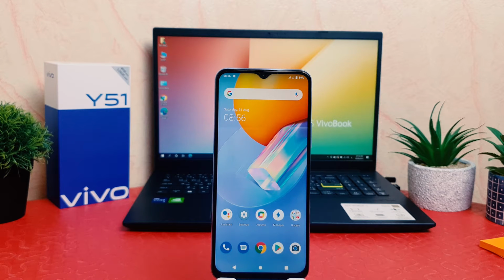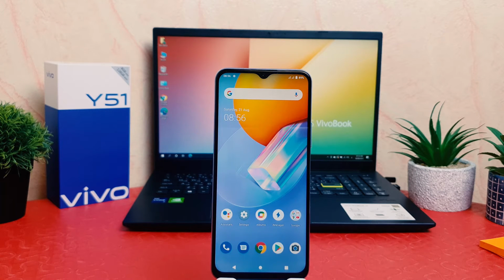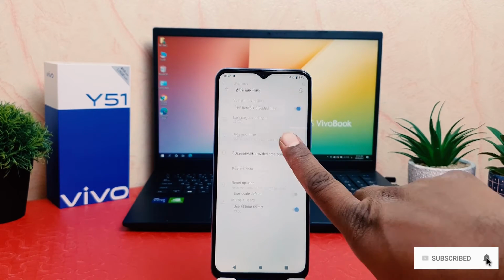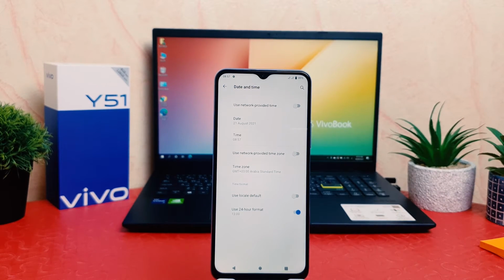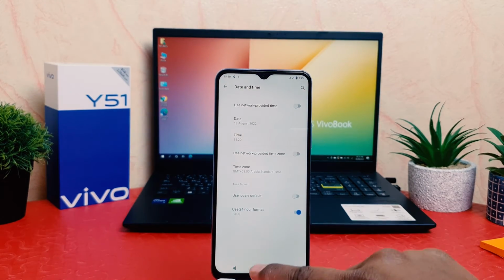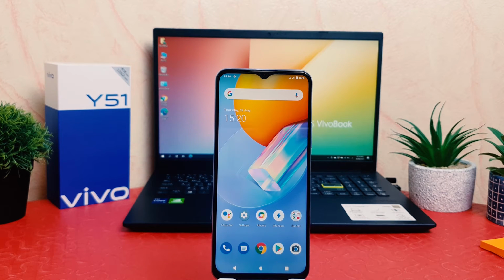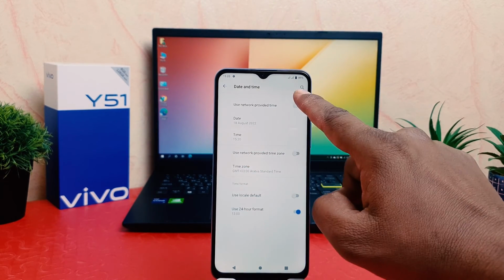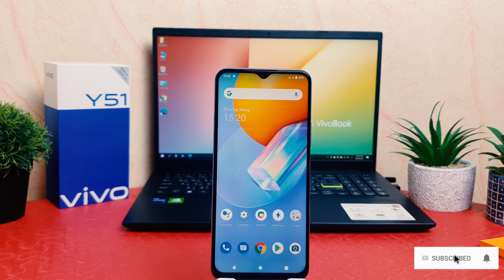How to Change Date & Time in Vivo Y51 - Time Zone Settings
Vivo Y51 (5,000mAh) mobile was launched on 3rd December 2020. The phone comes with a 6.58-inch touchscreen display with a resolution of 1080x2048 pixels. Vivo Y51 (5,000mAh) is powered by an octa-core Qualcomm Snapdragon 665 processor. It comes with 8GB of RAM. The Vivo Y51 (5,000mAh) runs Android 11 and is powered by a 5000mAh battery. The Vivo Y51 (5,000mAh) supports proprietary fast charging.

As far as the cameras are concerned, the Vivo Y51 (5,000mAh) on the rear packs a 48-megapixel primary camera with an f/1.79 aperture; an 8-megapixel camera with an f/2.2 aperture, and a 2-megapixel camera with an f/2.4 aperture. It sports a 16-megapixel camera on the front for selfies with an f/2.0 aperture.

The Vivo Y51 (5,000mAh) runs Funtouch OS 11 is based on Android 11 and packs 128GB of inbuilt storage that can be expanded via microSD card (up to 1000GB) with a dedicated slot. The Vivo Y51 (5,000mAh) is a dual-SIM (GSM and GSM) mobile that accepts Nano-SIM and Nano-SIM cards. The Vivo Y51 (5,000mAh) measures 163.86 x 75.32 x 8.38mm (height x width x thickness) and weighs 188.00 grams. It was launched in Titanium Sapphire and Crystal Symphony colours.

Connectivity options on the Vivo Y51 (5,000mAh) include Wi-Fi, GPS, Bluetooth v5.00, USB Type-C, FM radio, 3G, and 4G. Sensors on the phone include accelerometer, ambient light sensor, compass/ magnetometer, gyroscope, proximity sensor, and fingerprint sensor.

How to set up date in Vivo Y51? How to change the time in Vivo Y51? How to select time zone in Vivo Y51? How to change time and date in Vivo Y51?